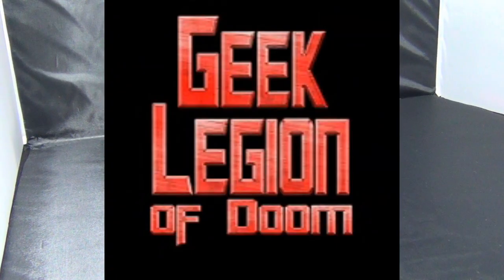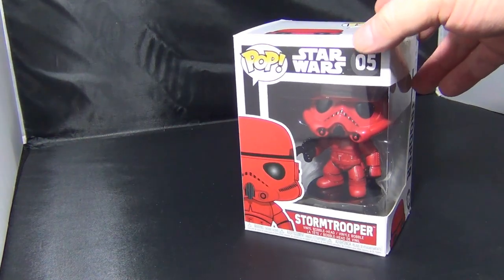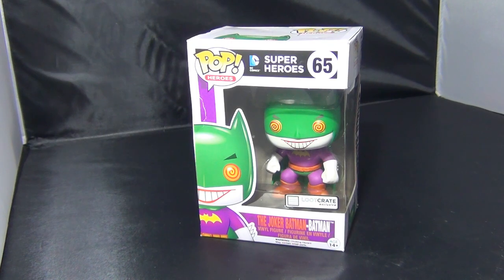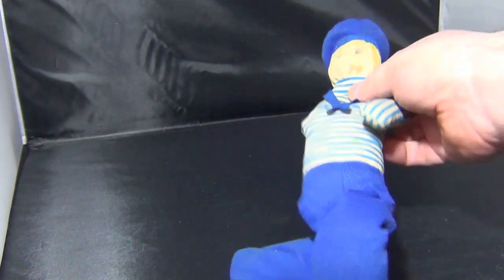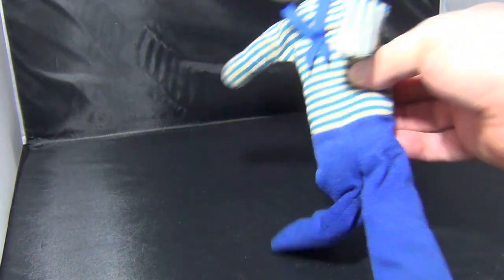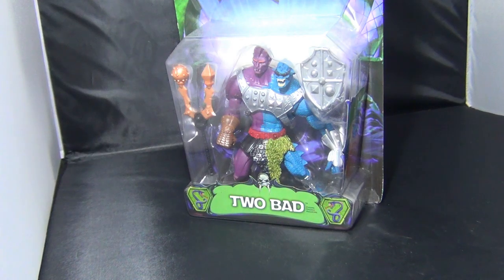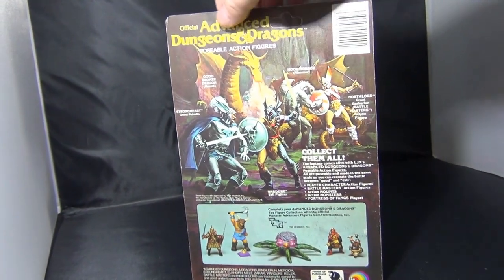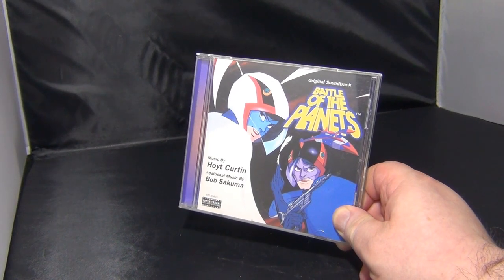BOX 1 : Storage Box Unboxing - Vintage toys, Funko Pops, Transformers, Dungeons & Dragons and more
Had to move some stuff around in storage , so took the time to have a look in some of the boxes and what goodies are contained within. A mox of toys , movies and random stuff. Inspired by AJ's movie place

For More great reviews on this and mother movies check out
MOVIES AND MANIA